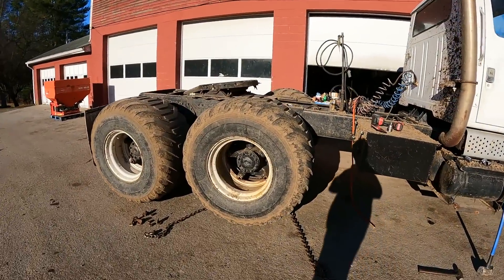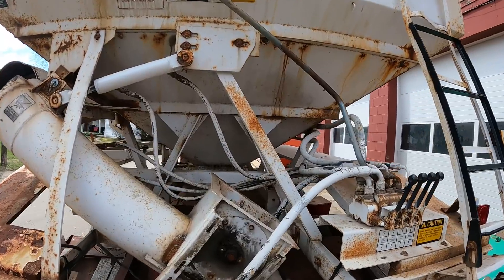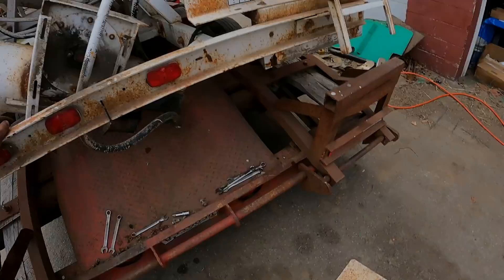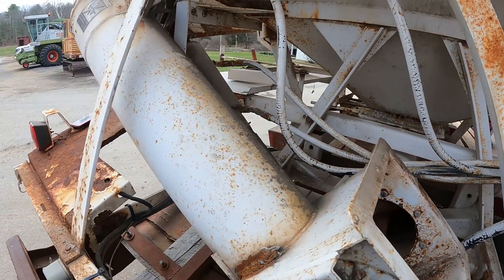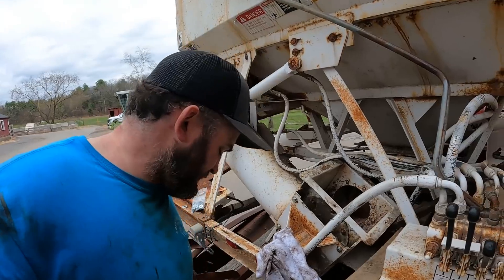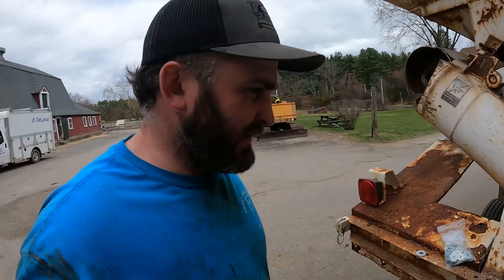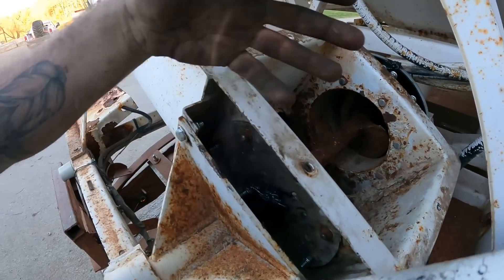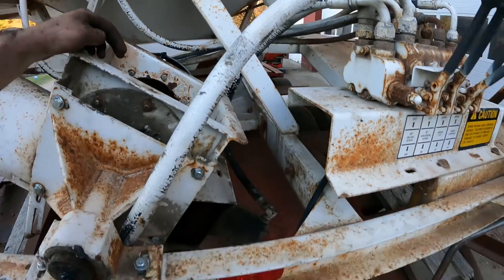Tire & Fertilizer Tender Repair- Something Is Always Broke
Join along as I get my damaged/ leaking floater tire to Petes Tire Barn for them to repair. Followed up with finishing up any repairs on the Tyler Fertilizer tender as I get ready to spread fertilizer on the grass crop.